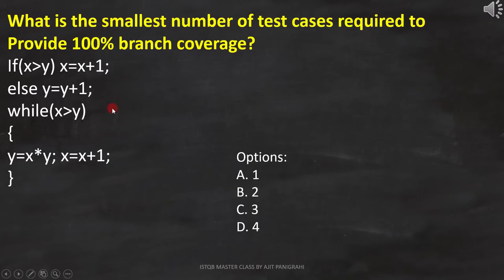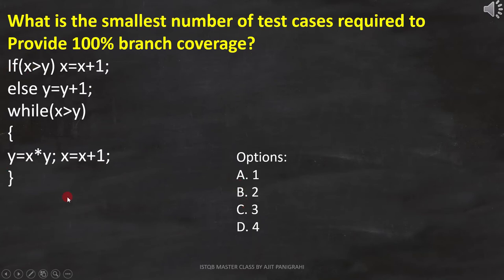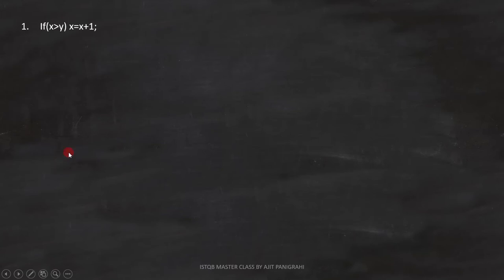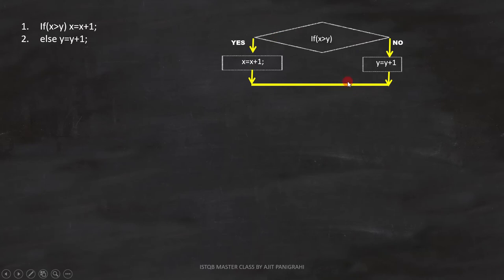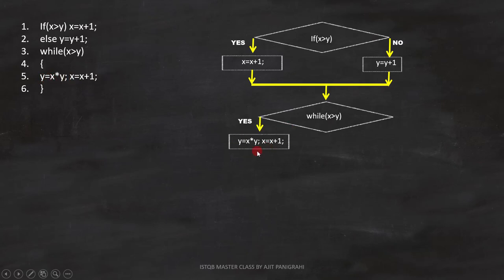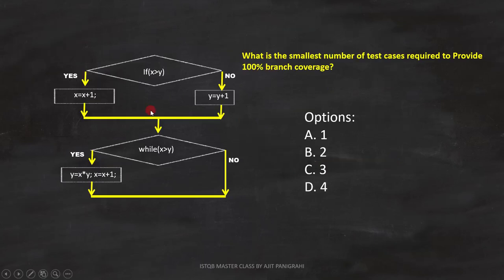33 White box testing EXAMPLE 13 ISTQB